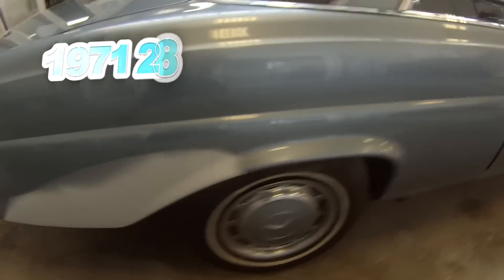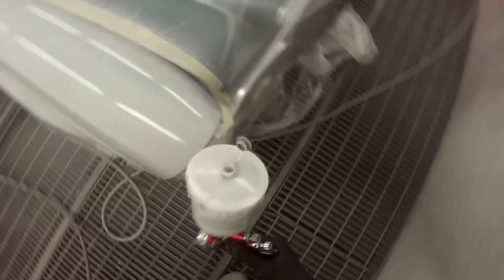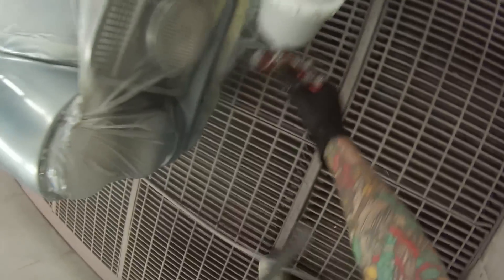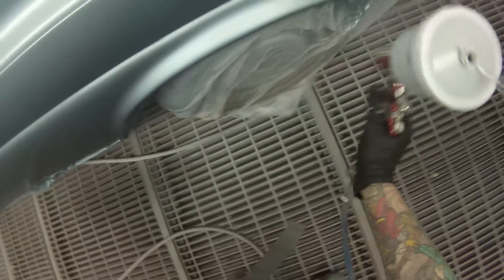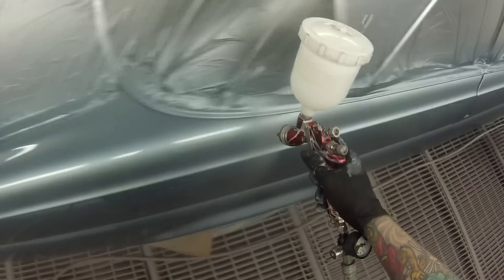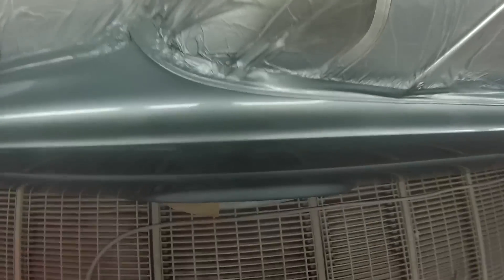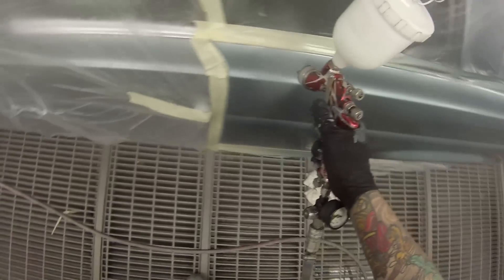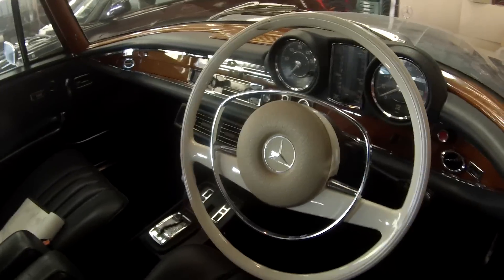DeVilbiss GTI 110 "280SE Mercedes 3.5" Paintwork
In this video I will take you through the steps of Spray Painting this 1971 W111 Mercedes Benz 280SE 3.5 Painted in Grey Blue-Met, Paint Code DB906 using Standox Solvent Basecoat and Duxone Plus 2k Clear, using a DeVilbiss GTI Pro with the110 air cap for colour and clear and the GTI Pro T2 for wet on wet primer and blending clear so there is a comparison for you to see between the older and newer GTI range. If you would like to know more about this beautiful car ten make sure you check out this website that has lots more info on it